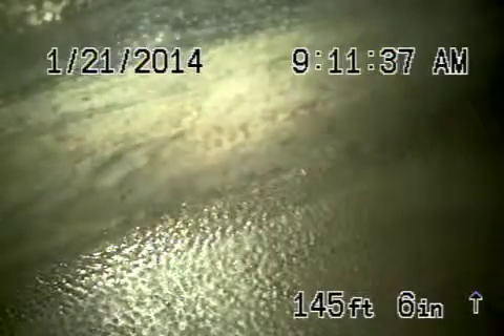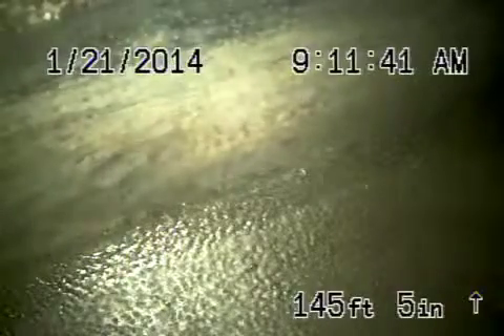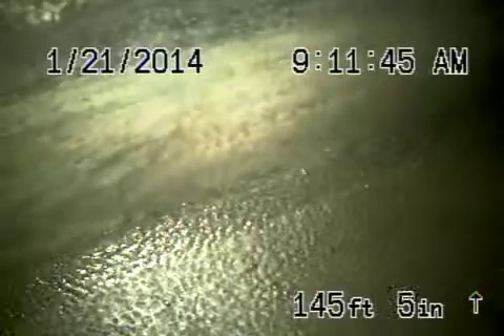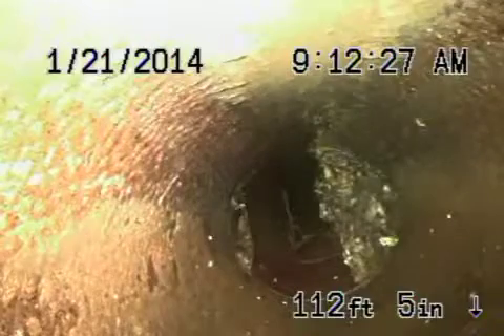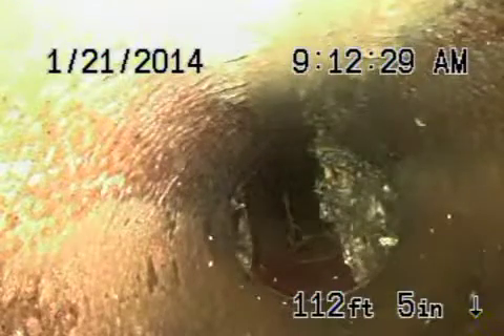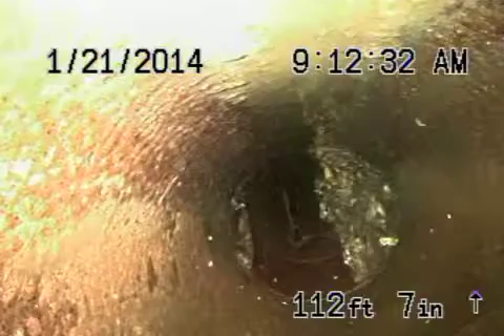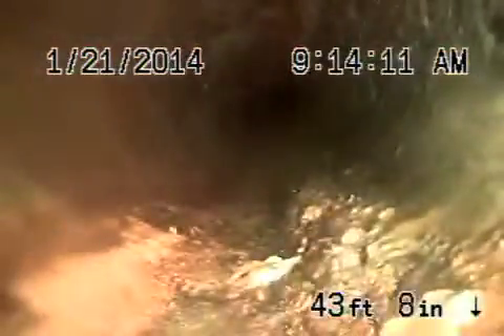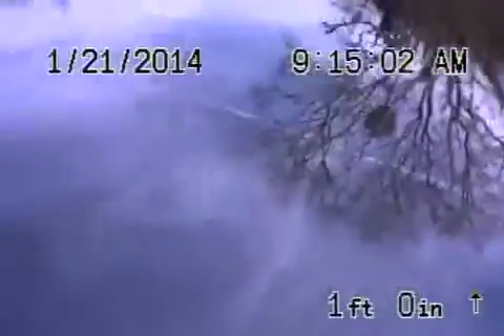824 nostrand dr San Gabriel